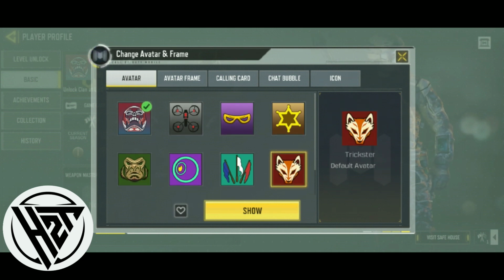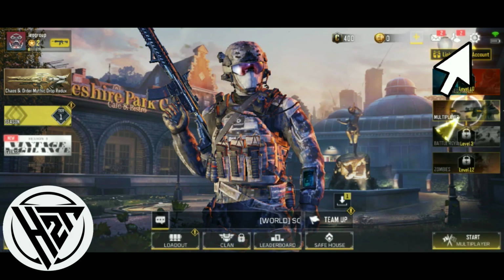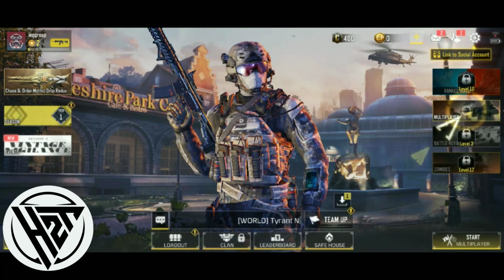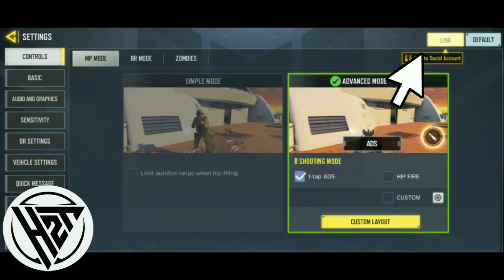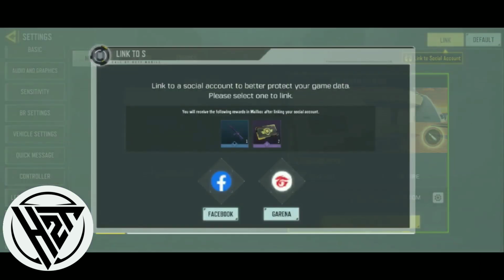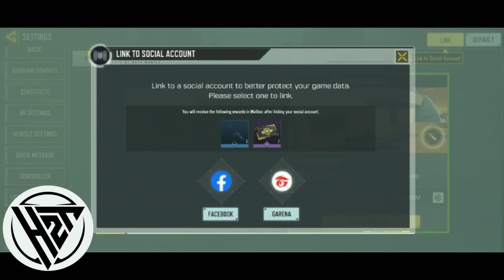How To Get Custom Profile Picture In Cod Mobile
In This Tutorial, You'll learn "How To Get Custom Profile Picture In Cod Mobile ". In "How To Get Custom Profile Picture In Cod Mobile " tutorial, We'll share pro tips, advanced strategies, and optimal settings to help you dominate the battlefield and reach the top of the global leaderboards. By the end of this video, you'll have the knowledge and tools to master COD Mobile on your phone and compete at the highest level, aiming to become the number one player globally.